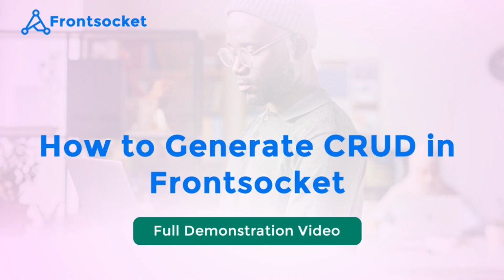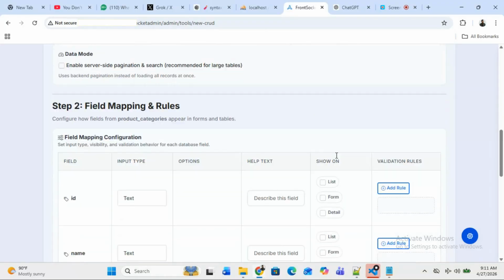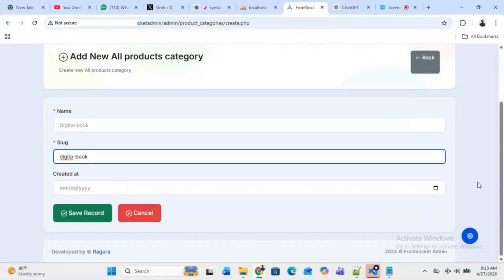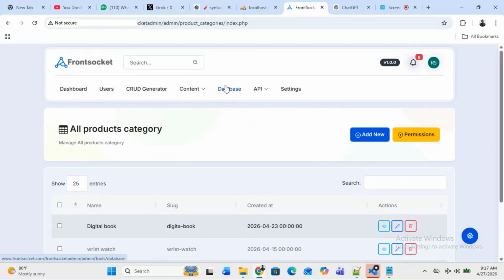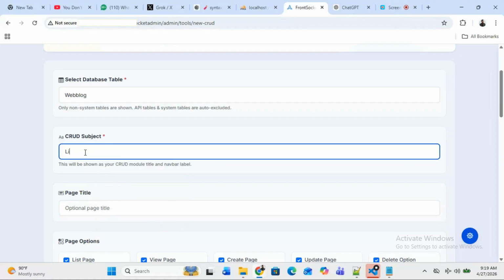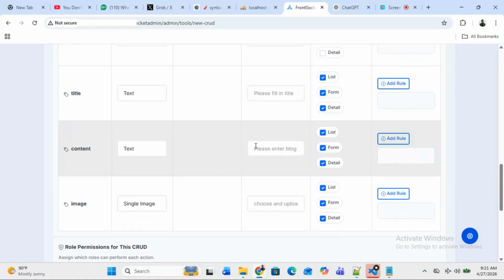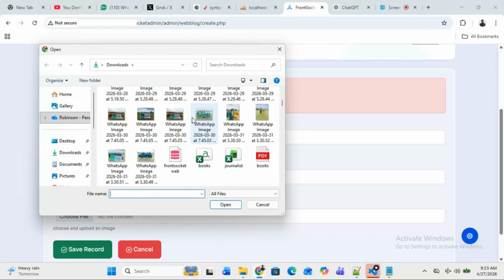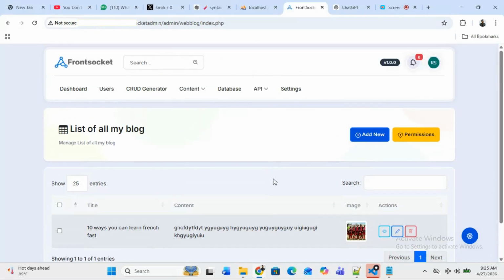How to Instantly Generate CRUD Operations for Your App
Building CRUD features doesn’t have to be slow or repetitive.

In this video, I’ll show you how to instantly generate CRUD (Create, Read, Update, Delete) operations for your app using a powerful CRUD generator. Instead of writing the same boilerplate code over and over again, you’ll learn how to automate the process and build faster.

Whether you're a beginner or an experienced developer, this will help you save time, reduce errors, and focus on what really matters.